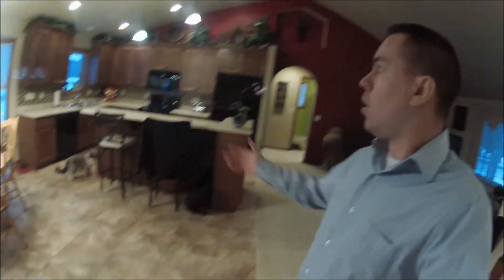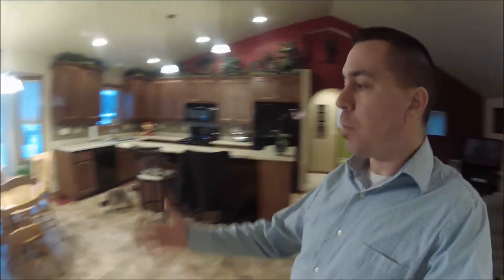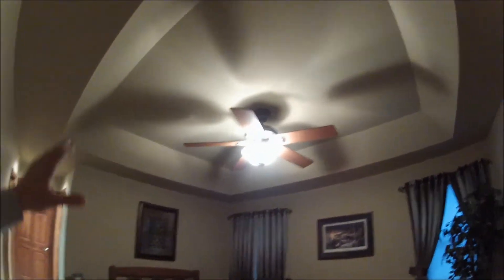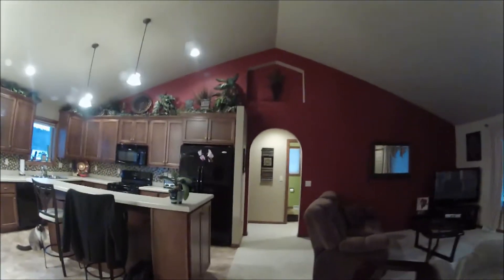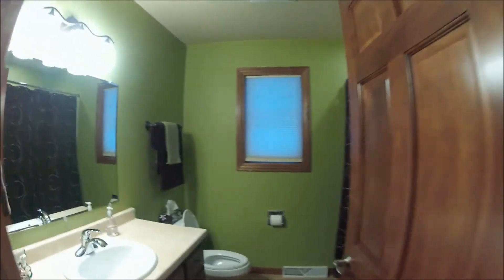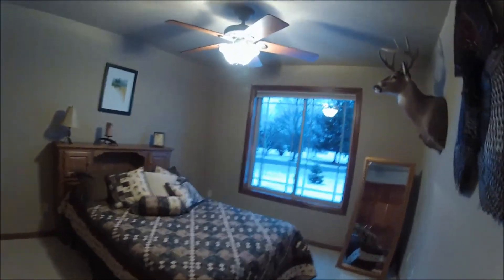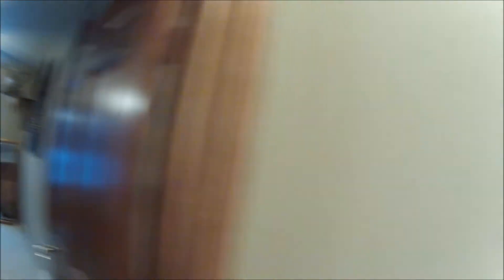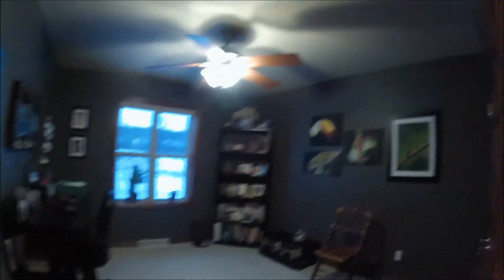2118DollarLane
Shane J. Renard selling this property for a FSBO.